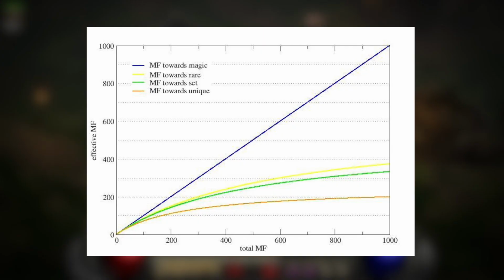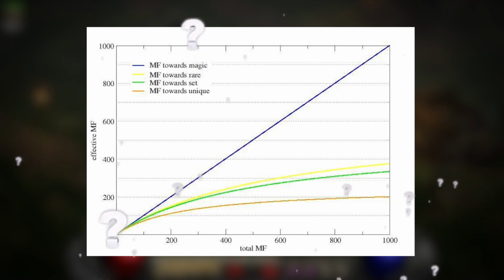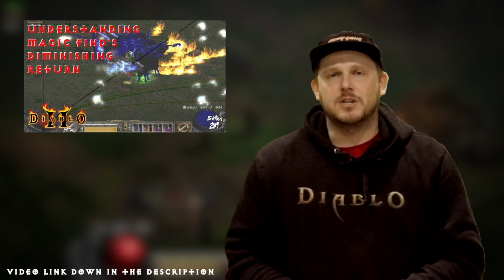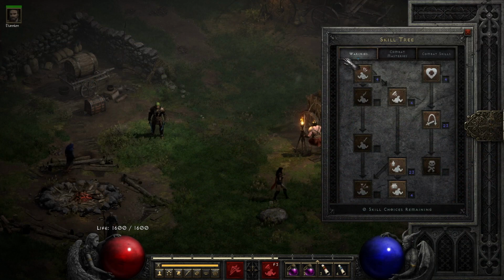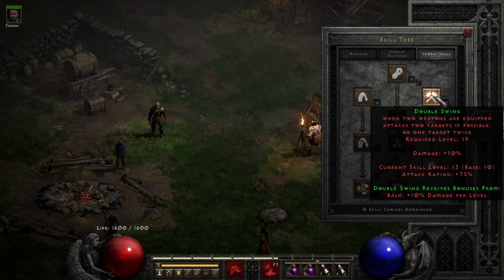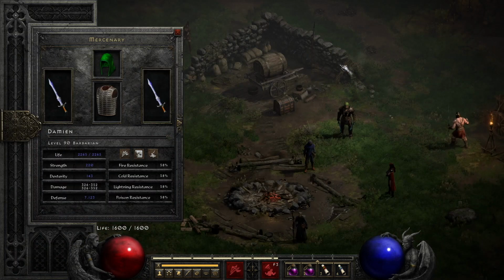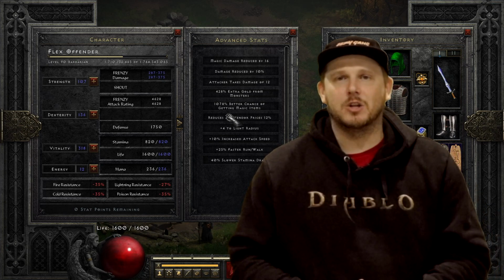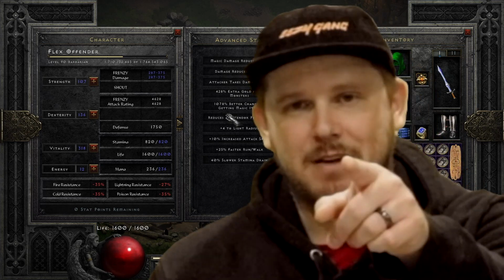1650% MF Build Guide: The Only Build That Can Reach Max MF - Diablo 2 Resurrected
TIMETAMPS:
0:00 Intro/Video inspiration
1:05 Only build that can reach max MF and why
1:41 Disclaimers
2:17 Best explanation of the build’s play style
3:18 Magic find’s diminishing return explained
4:11 Attributes
4:26 Skill trees
5:18 Ideal extremely rare items to have to max your MF
5:53 Gear
6:24 Mercenary gear/All magic find added up to get `650%
6:47 Common misconception with high magic find
7:39 Strategy for playing this build effectively
8:39 For those whom tell me how extreme/unnecessary this build is
9:05 Mercenary HAS to get the killing hit (how to help him do so)
10:15 A few example runs to see what 1650% MF could drop
12:56 Summary to outro

I apologize for how my voice is, I was not feeling well for the majority of filming this video and ended up re-filming/re-recording sections to try to make the quality better. Some parts I couldnt record because I ended up not feeling well again, and called it on the video from there to not sink excessive time into this project.